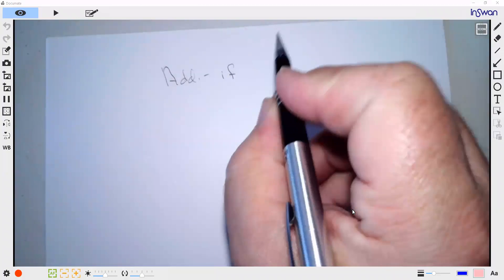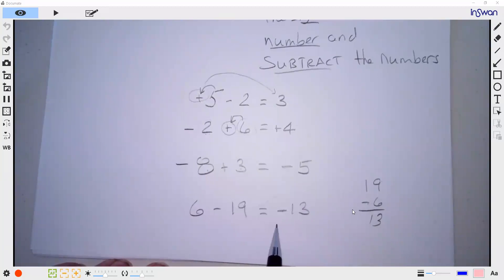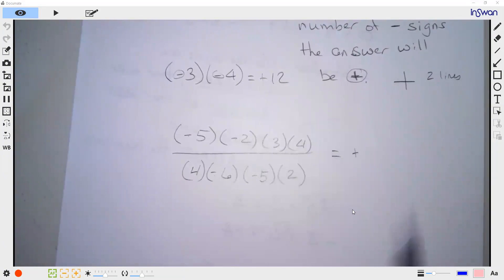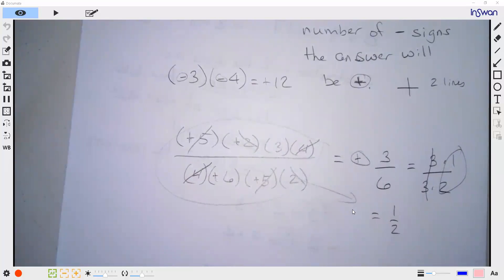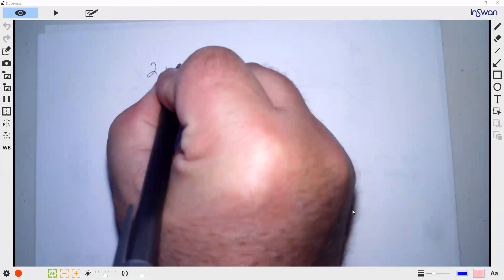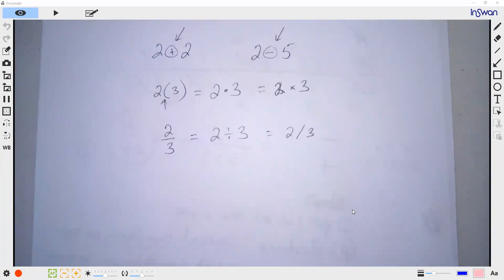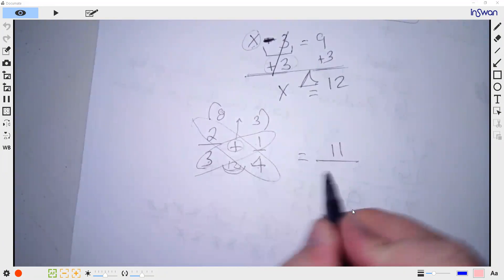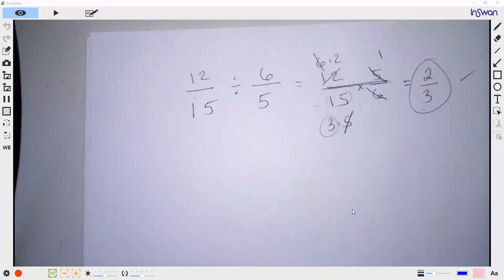Good video Begins with Addition and Subtraction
This is a good video of the first day materials. However, it begins with the descriptions of Addition and Subtraction.